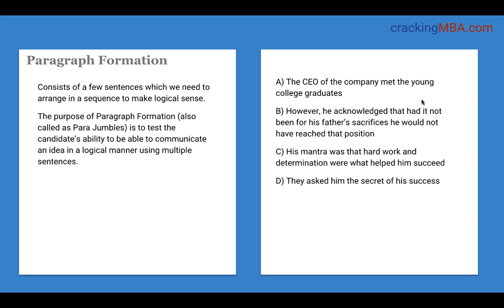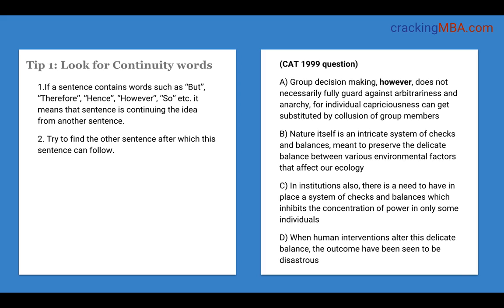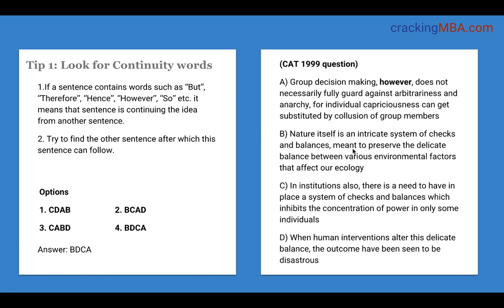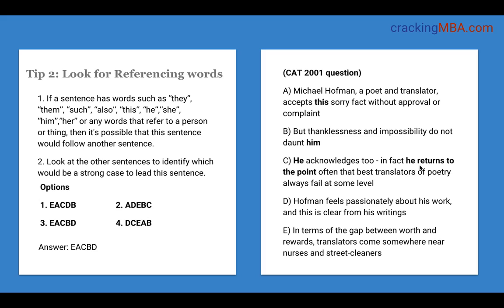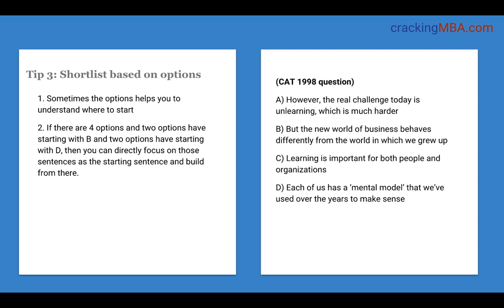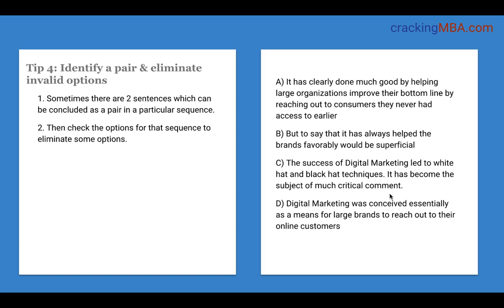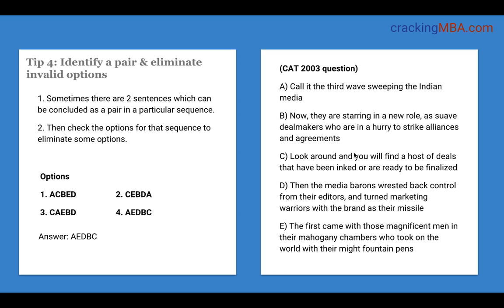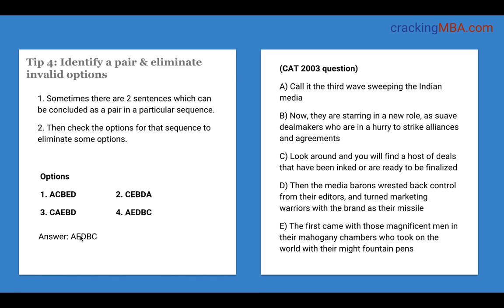Para Jumbles (Paragraph Formation)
This video covers the tips to solve Paragraph Formation questions in the Verbal Ability section. Helpful for preparation for competitive exams such as CAT 2017, XAT 2018, SNAP 2017, IIFT 2017 and other MBA entrance exams. for more study material.

You can view this video on the go from our mobile app